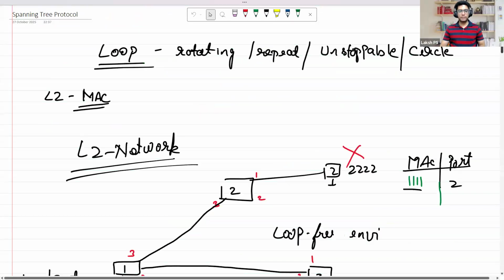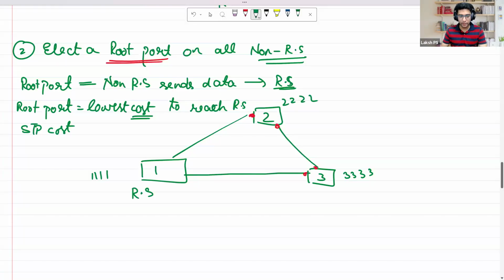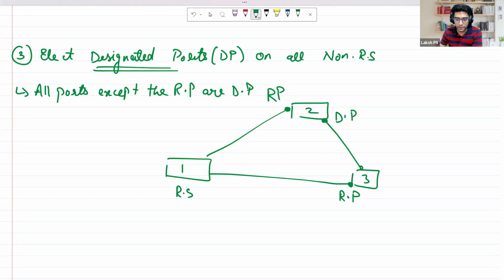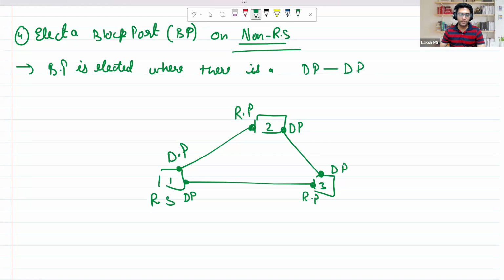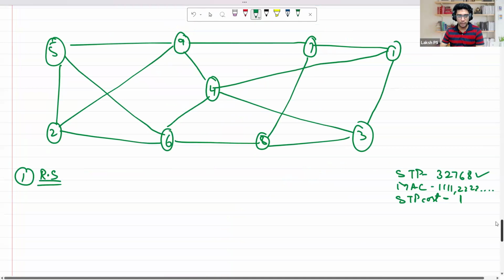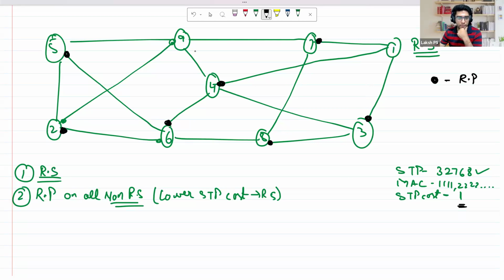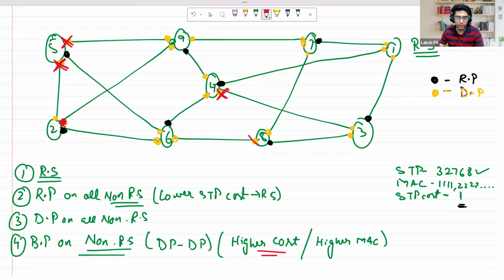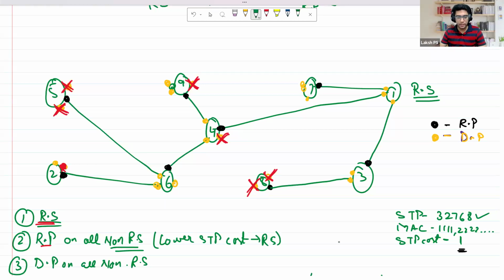Day 9 | Spanning Tree Part 2 | Computer Networks | Basic to Advance